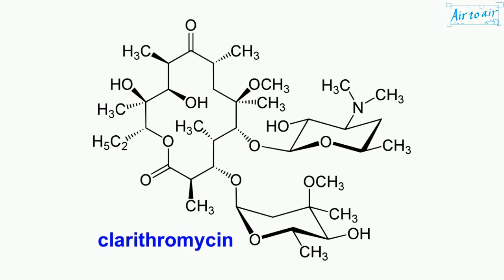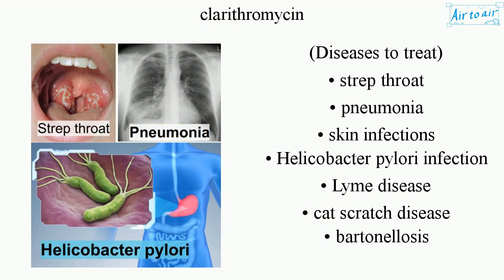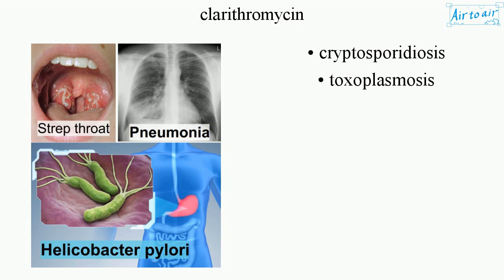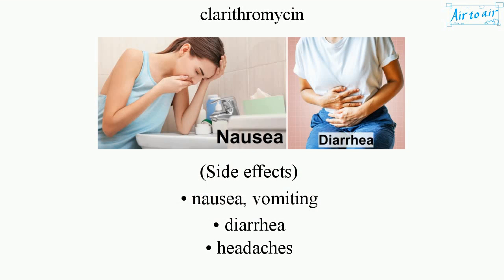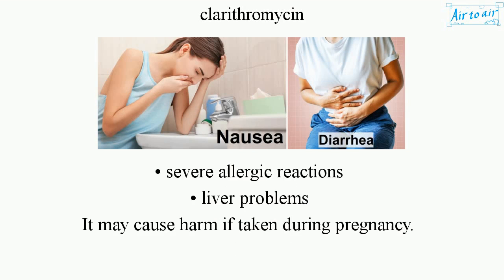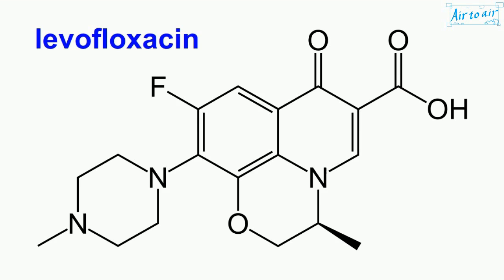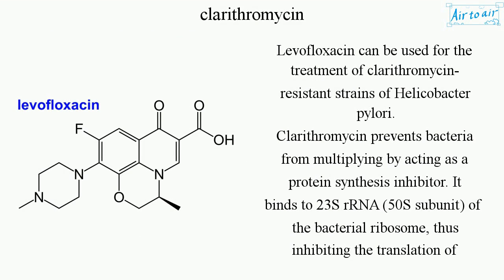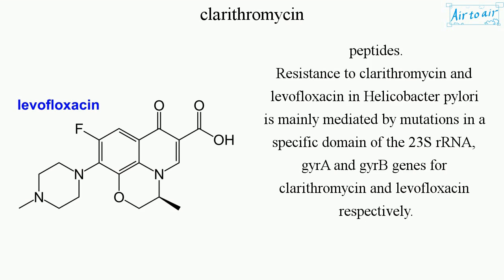clarithromycin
A macrolide class antibiotic used to treat various bacterial infections. It can be taken by mouth as a pill or liquid.

(Diseases to treat)
• strep throat
• pneumonia
• skin infections
• Helicobacter pylori infection
• Lyme disease
• cat scratch disease
• bartonellosis
• cryptosporidiosis
• toxoplasmosis

(Side effects)
• nausea, vomiting
• diarrhea
• headaches
• severe allergic reactions
• liver problems
It may cause harm if taken during pregnancy.

Levofloxacin can be used for the treatment of clarithromycin-resistant strains of Helicobacter pylori.
Clarithromycin prevents bacteria from multiplying by acting as a protein synthesis inhibitor. It binds to 23S rRNA (50S subunit) of the bacterial ribosome, thus inhibiting the translation of peptides.
Resistance to clarithromycin and levofloxacin in Helicobacter pylori is mainly mediated by mutations in a specific domain of the 23S rRNA, gyrA and gyrB genes for clarithromycin and levofloxacin respectively.